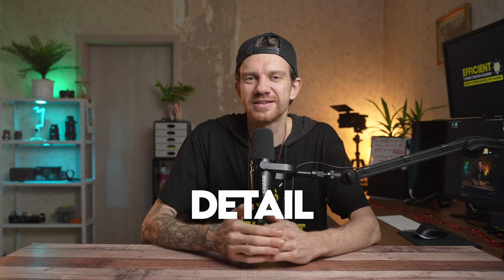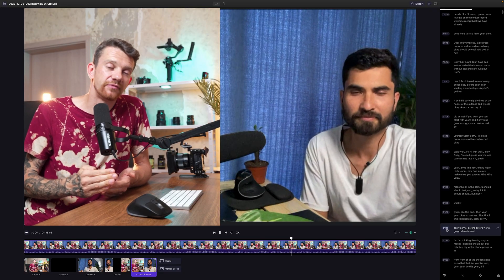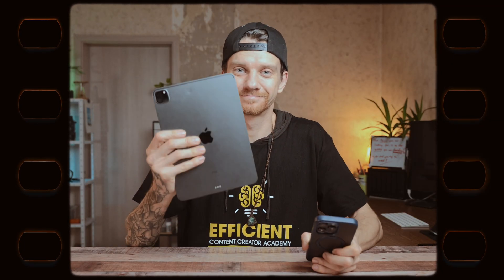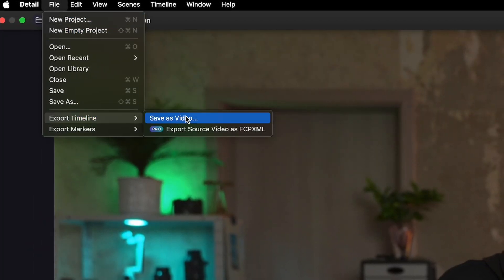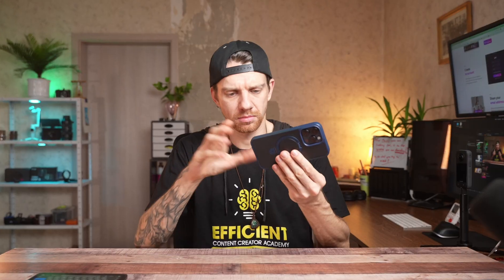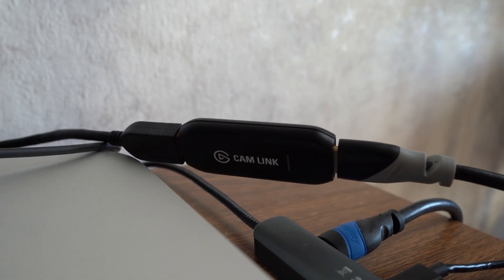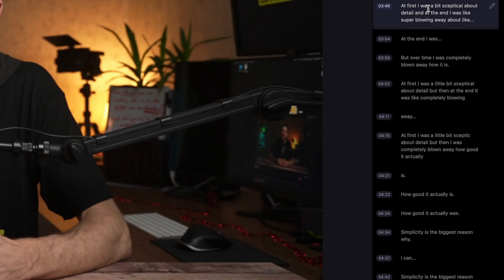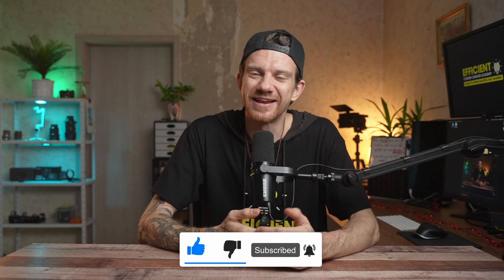Best MULTICAM Recording Software for MAC I DETAIL App Step by Step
For me, this software has changed everything. It allows me to record multicam videos from my screen at the same time as recording with my phone and camera for two different angles.

@DetailVideo  is for many content creators there are producing video podcasts, online courses, YouTube video or having coaching calls there want to record and show multiple camera and screens at the same time.

Timestamp:
00:00 - Intro
00:18 - Detail - Easy to work with
01:26 - How you can simplify your workflow
02:16 - 5 Reason Why to use Detail?
03:15 - Who would benefit from Detail?
04:22 - How to connect everything?
04:54 - How to connect wirelessly?
06:50 - EDIT in DETAIL
07:34 - My Thoughts about DETAIL
PERSONAL: (Maik Kleinert):
🚀 | Best tools & Softwares
🛒 | Creators SHOP

BUSINESS: FUNNEL BUILDER & MEDIA PRODUCTION COMPANY:
Build Funnels That Actually Convert (Services) 🚀

All footage is © Copyright by Maik Kleinert (Efficient Growth Media LLP)

🎒 Gear I Use - My Camera, Audio & Creator Gear

🚀 Digital Marketing Software:
💰 Course Creator 360 (CC360) - All-In-One Platform for Creators & Coaches
( Course Hosting • Funnels • Email • DM Automation )

🎓 How to Create & Sell Your Own Online Course

🎨 Color Grading Tools:
🎨 DeHancer – Cinematic Film Look - Film emulation • Grain • Halation • Bloom

🎨 | BEST Color Grading SOFTWARE I Use:
👉 CineDream (NEW)

🎞️ VIDEO EDITING TOOLS:
🤖 | MotionVFX: For PP, AF, FCPX & Davinci Resolve Plugins, Title Animation

I recommend getting the Editor Collection:

🎶 MUSIC PLATFORM:
ARTLIST Music & SFX  (*GET 2 FREE EXTRA MONTHS!)

🚨 YOUTUBE SEO TOOLS I USE:
🤖 VidIQ – AI-Powered YouTube Growth

📚 RECOMMEND TO YOU 🎬
💰 | Selling Stockfootage

🚀 | Best MACOS App Store: SetApp App Library